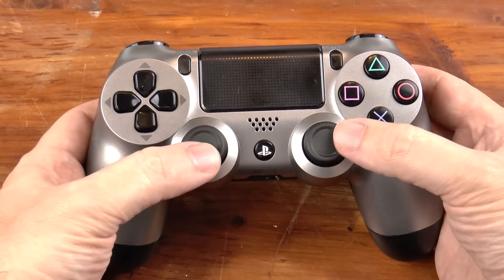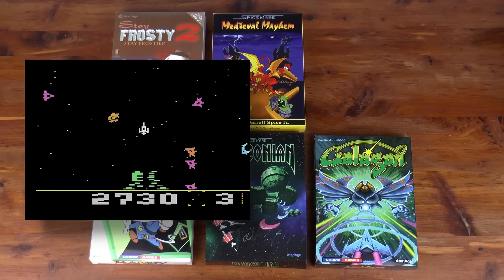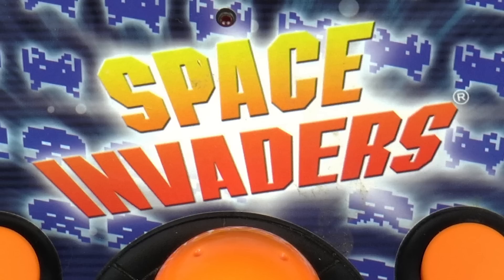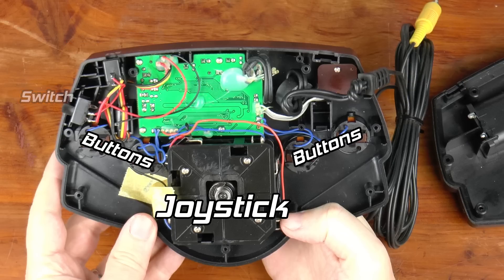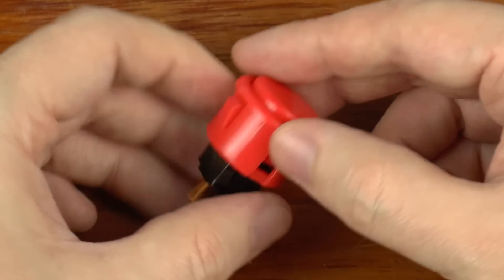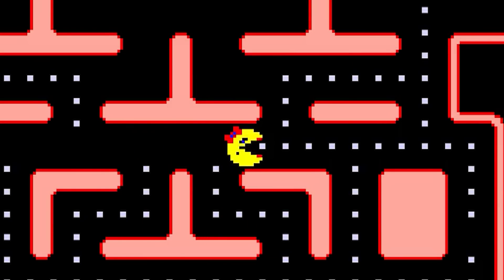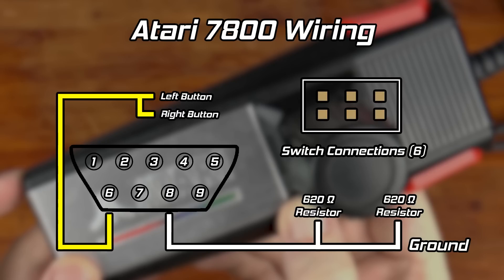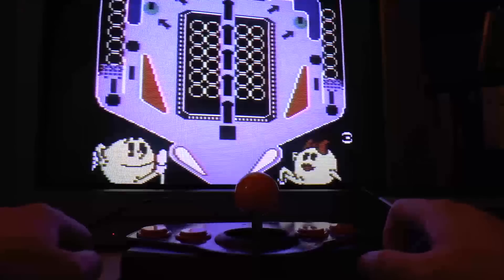Homemade Controllers and Baby Pac-Man 7800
Sometimes you just have to make your own controller.